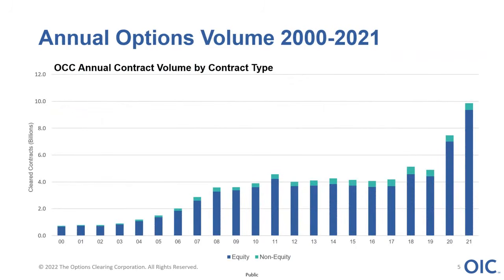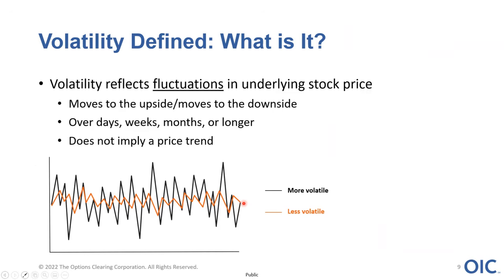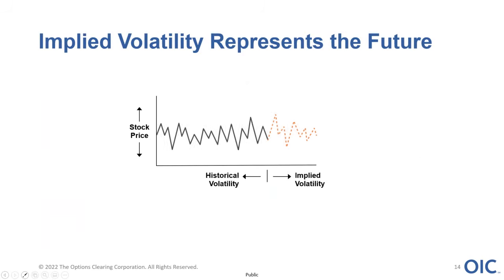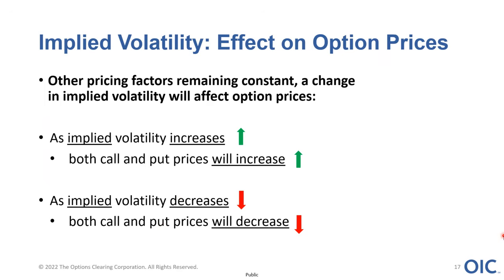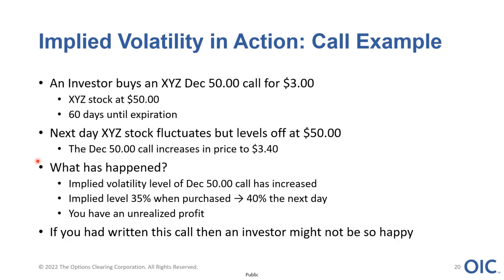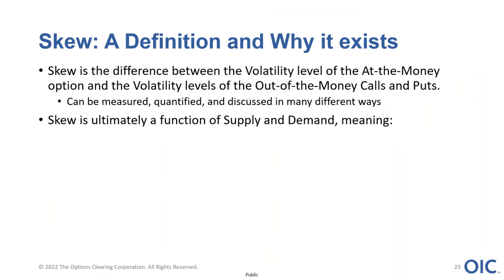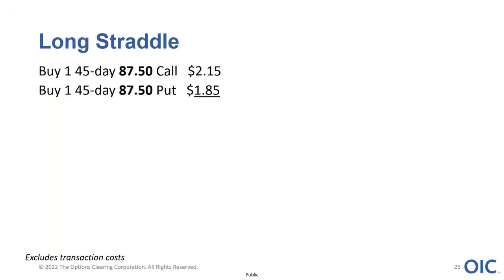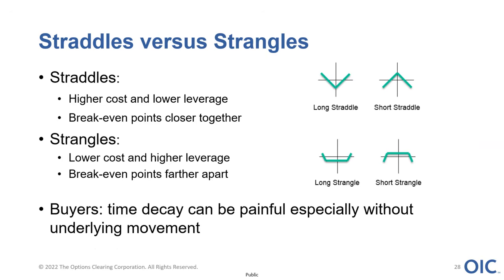Understanding Volatility and Options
If an investor is exploring options as an investment, it's essential to consider the potential impact of volatility. This rebroadcast from the OIC webinar program will provide an overview volatility and options pricing.

(9:50) - Historical Volatility
(17:18) - Implied Volatility
(27:24)- Vega as a Concept and a Metric
(38:25) - Skew
(46:55) - Volatility Strategies